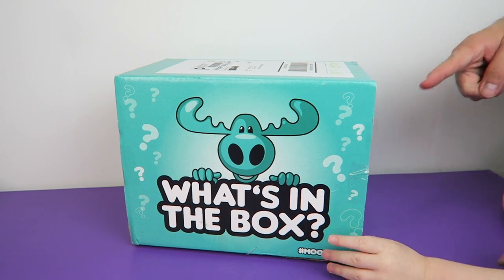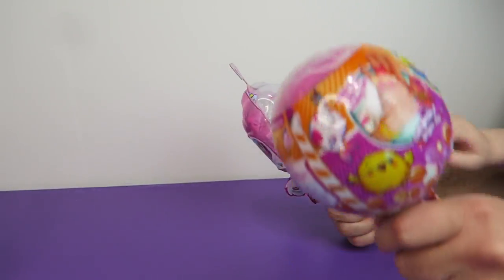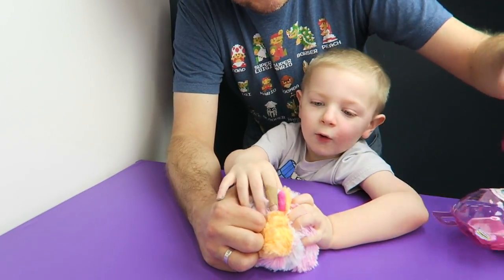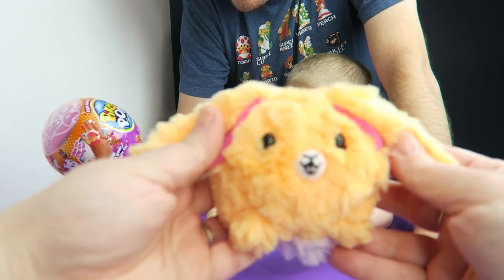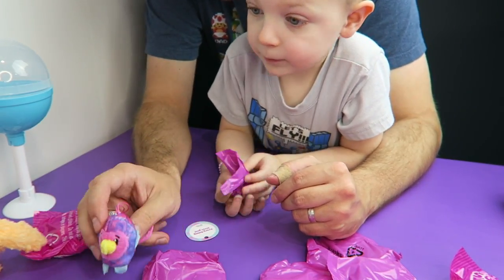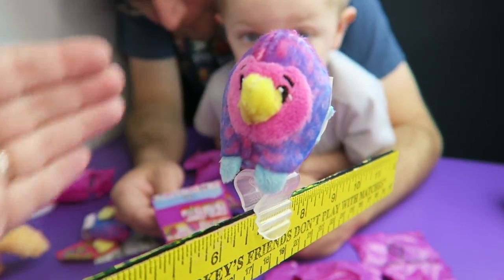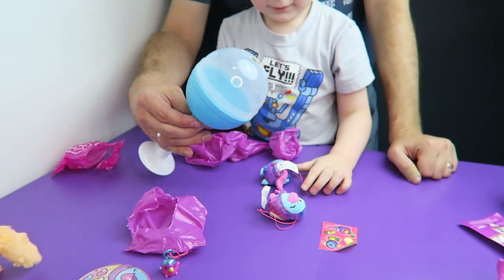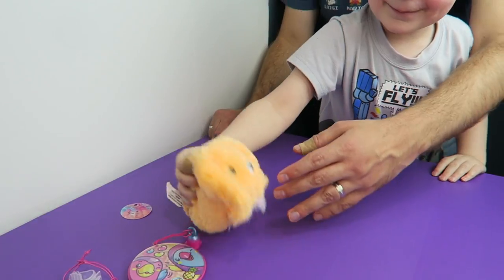Surprises in a Pop! Pikmi Style Surprise & Cotton Candy Surprise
We open a Style Series Pikmi Pop and a Cotton Candy Surprise, check out what we got!